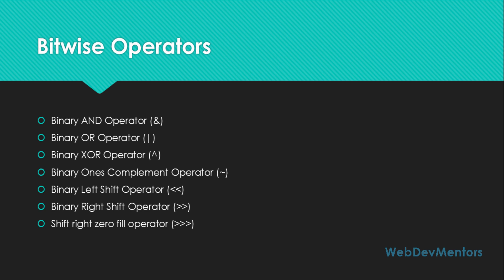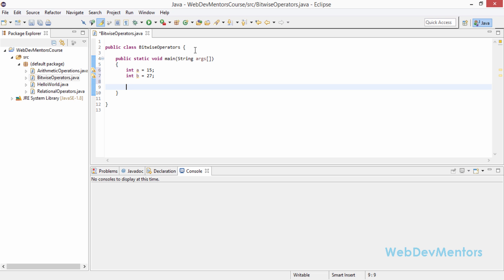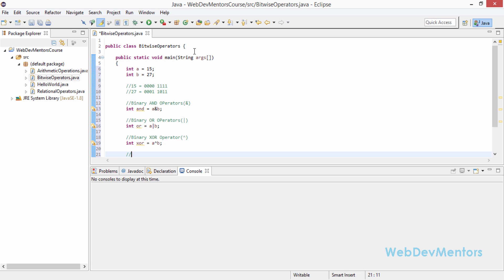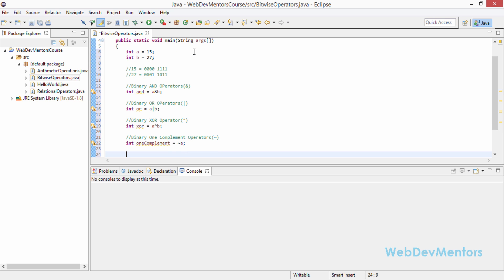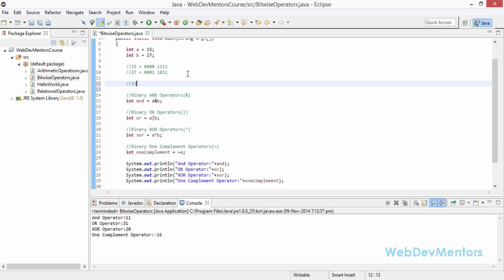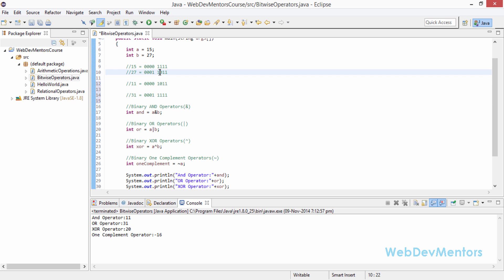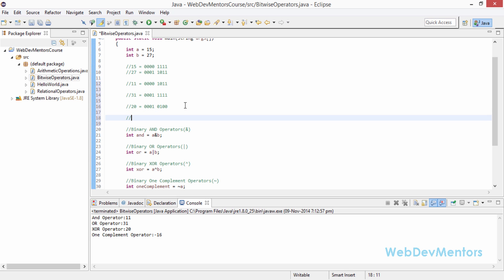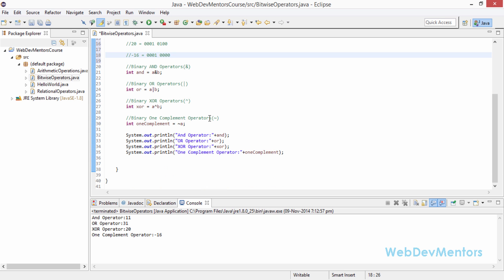21. Bitwise Operators in Java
Bitwise Operators in Java
In this video the Bitwise Operators in Java is explained. The Bitwise operators covered in this video are Binary AND, Binary OR, Binary XOR, Binary One's Complement, Binary Left Shift, Binary Right Shift and Binary Right Shift Zero Fill operator.

by
Vasandkumar